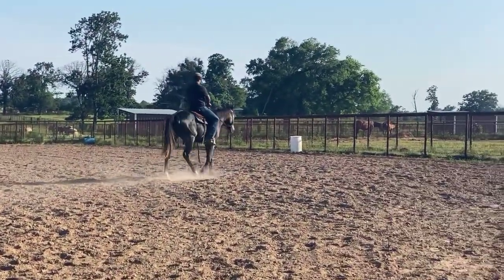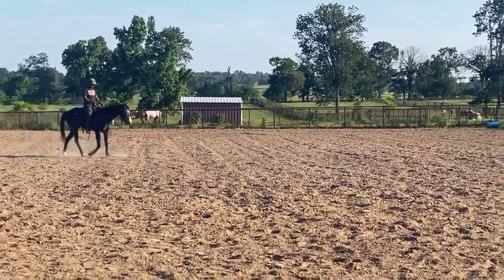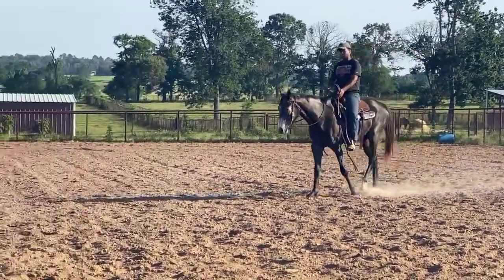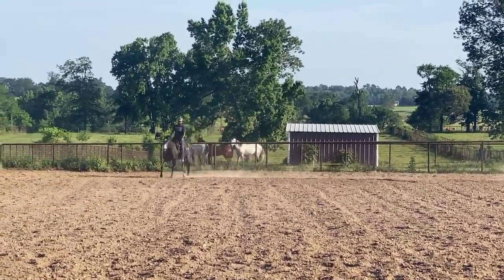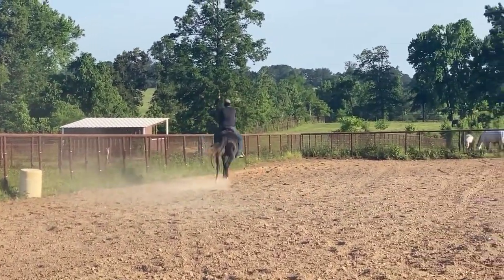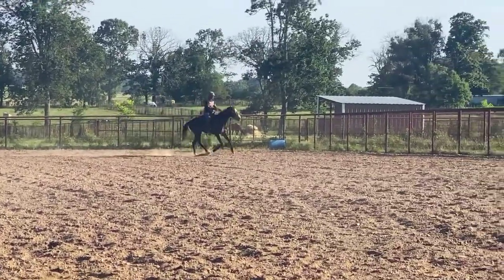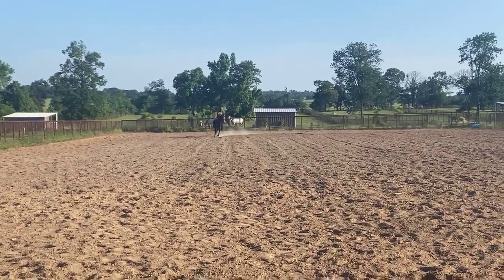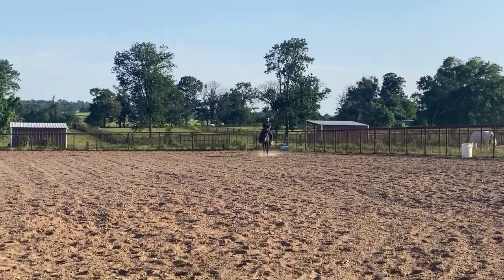Murphy ~SOLD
3 year old Warmblood / sport horse, over 16hh, steel gray gelding! He would be great project to have to play with. He has some very minor chips in his feet where his shoes were yanked off to send him to slaughter.  With a bit good farrier care, his feet will be great!

If interested in this Gelding, click the link!
Check out the buyers guide and give us a call!!